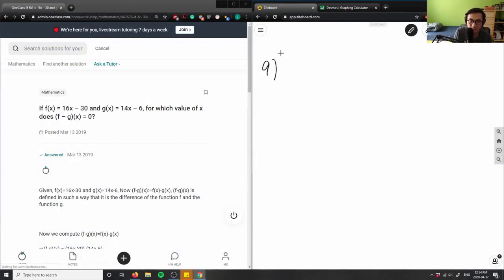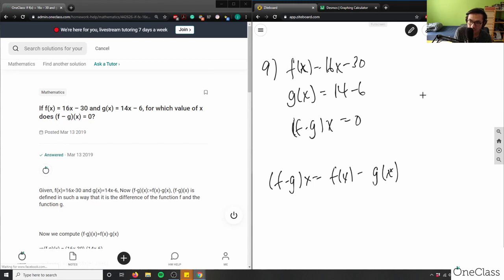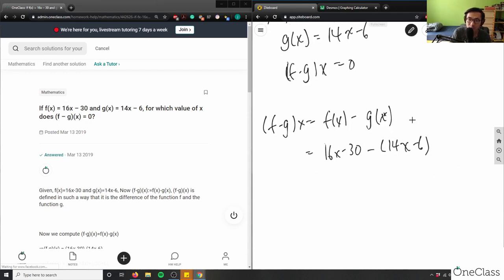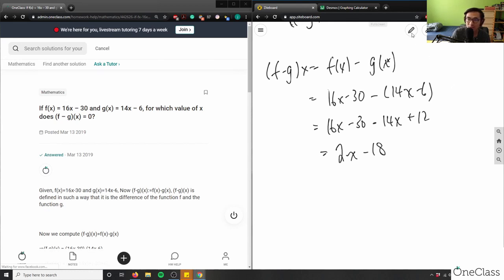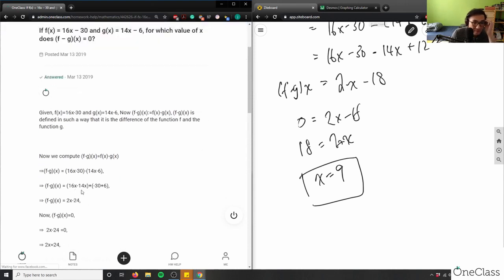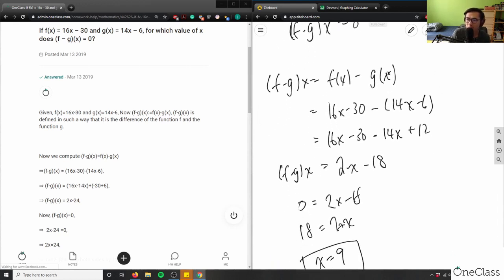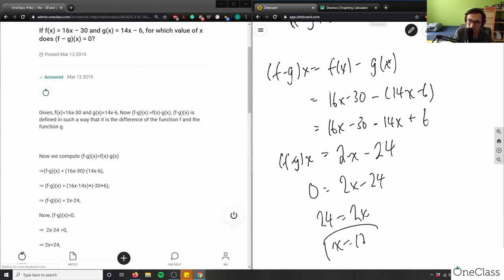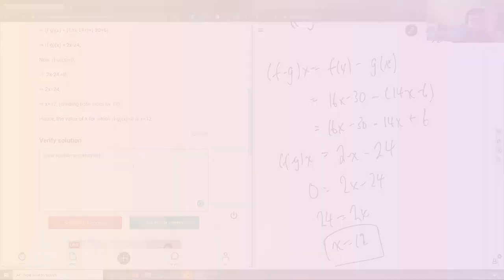If fx = 16x – 30 and gx = 14x – 6, for which value of x does f – gx = 0